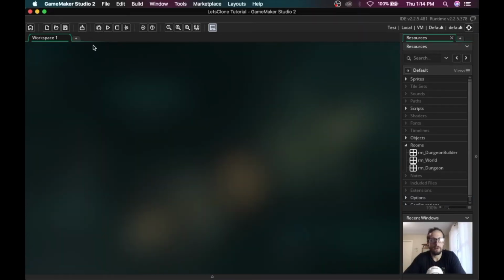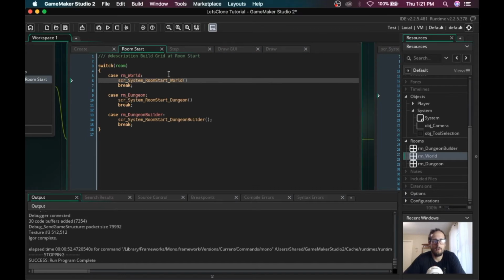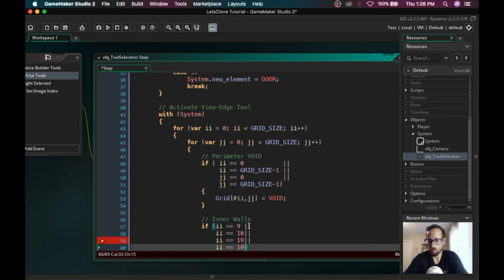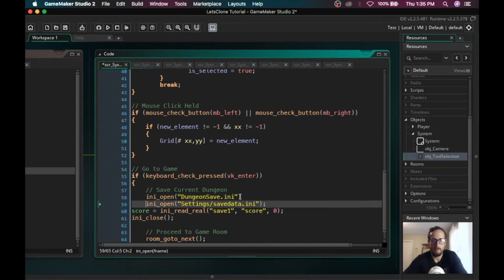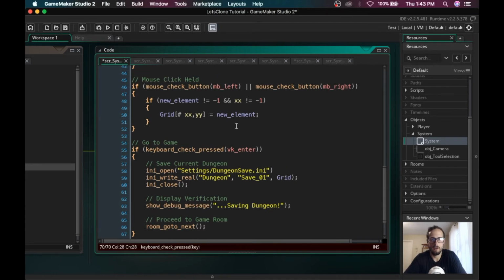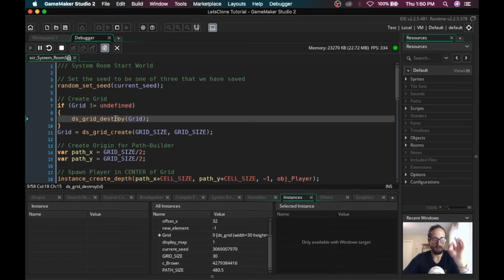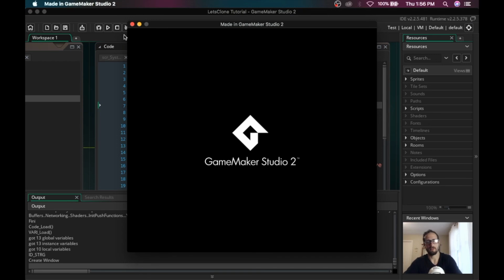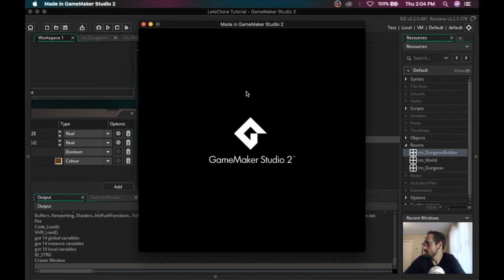Lets Dev | Pt 6 | Loading Custom Dungeon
It was a slight struggle, but I got the save/load feature "working" haha. Still some touching up to do to get this code cleaned up, but I'll work on it a bit and include a brief update in the next part.